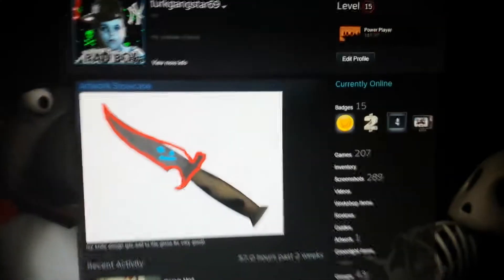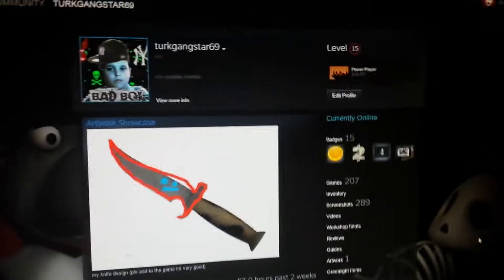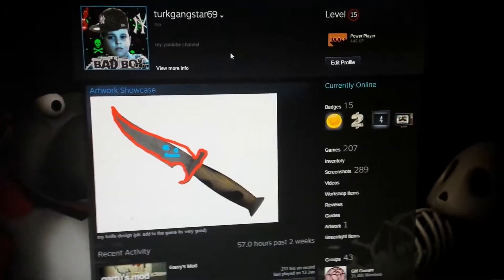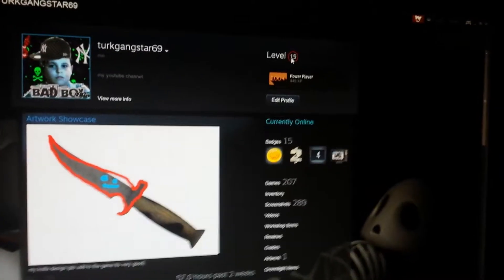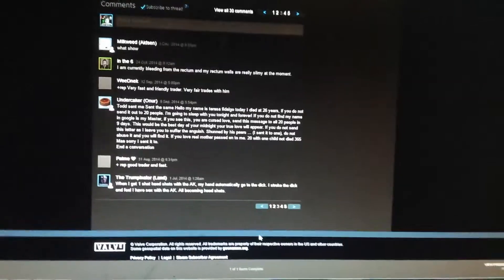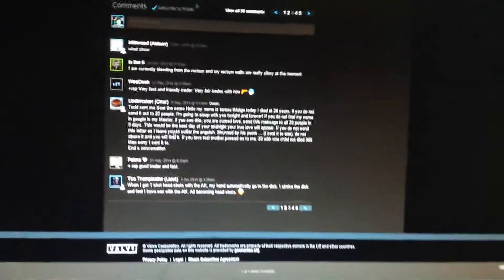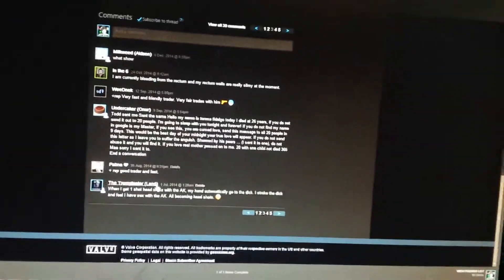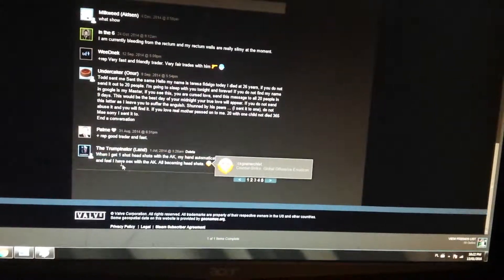Steam channel review : Onur